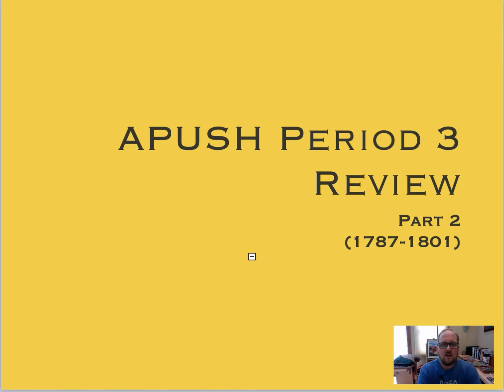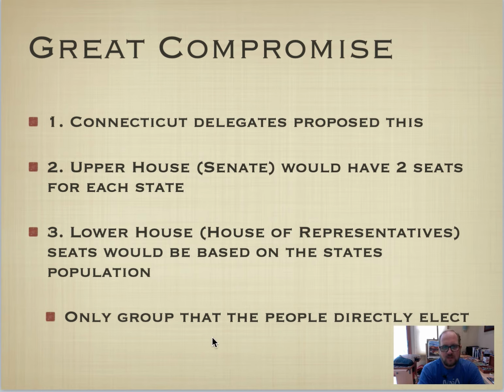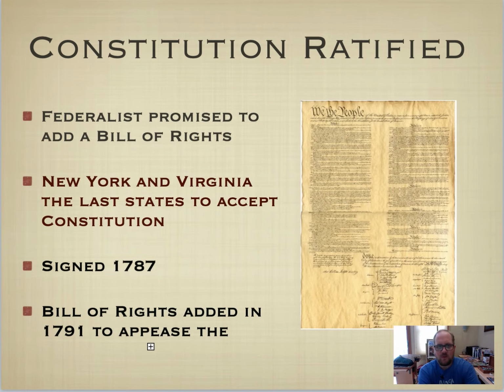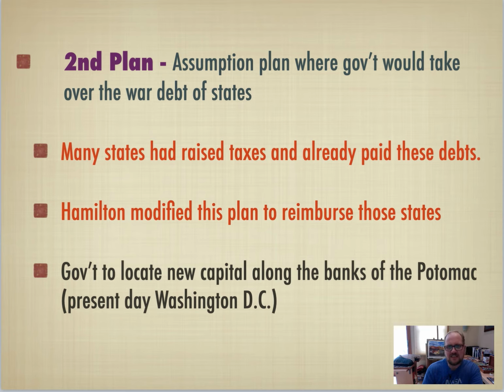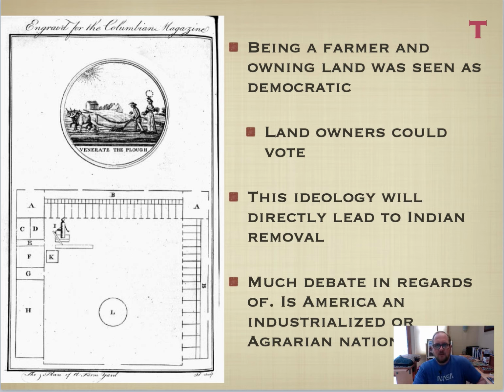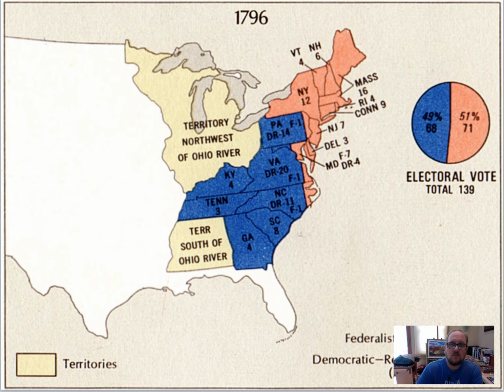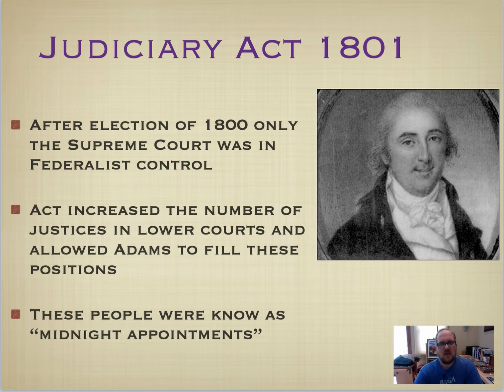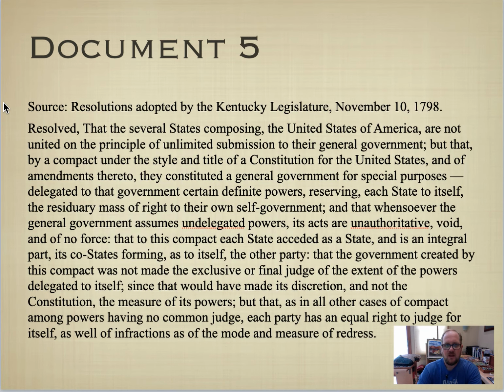APUSH Period 3 Review 1787 1800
This video will take you through the Constitution to the Federalist Era with the Presidencies of Washington and Adams ending with the Election of 1800.